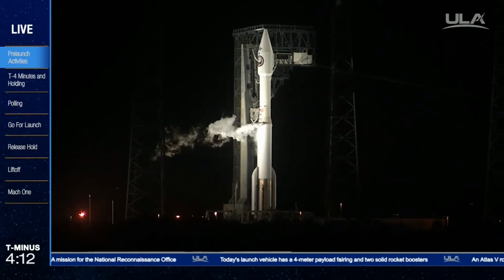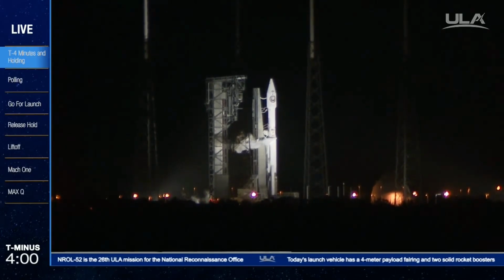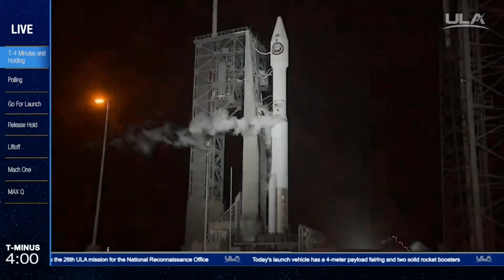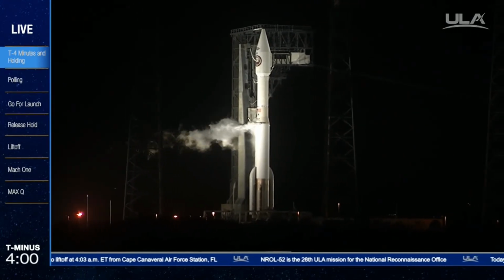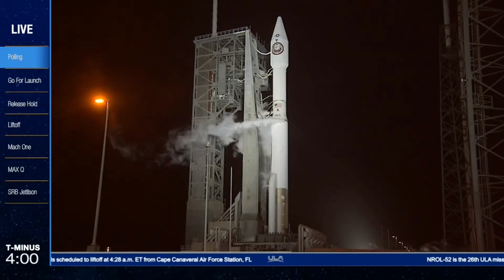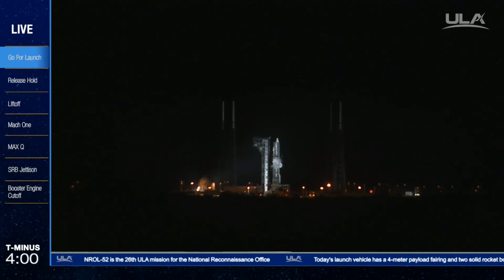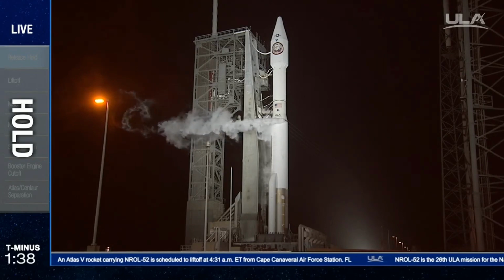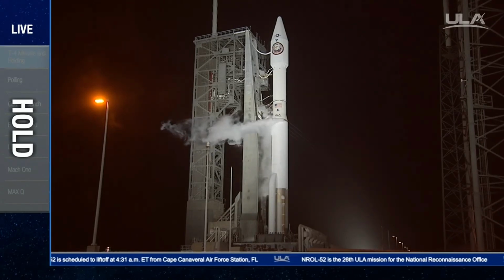Scrub 2 - ULA Atlas V 421 AV-075 Launching NROL-52 Reconnaisance Satellite - Live Mirror